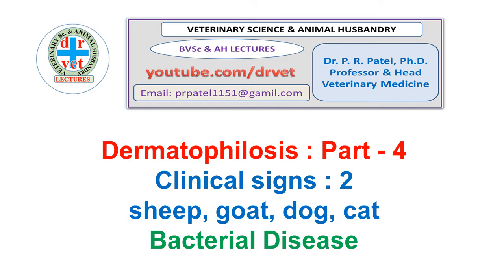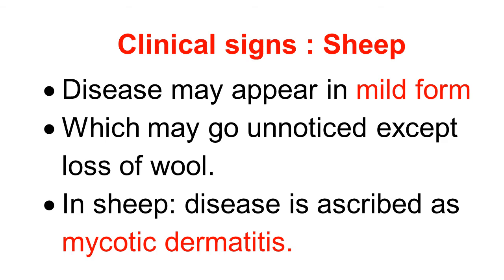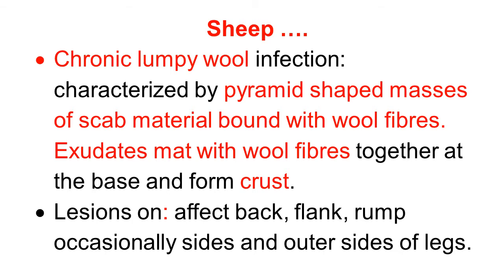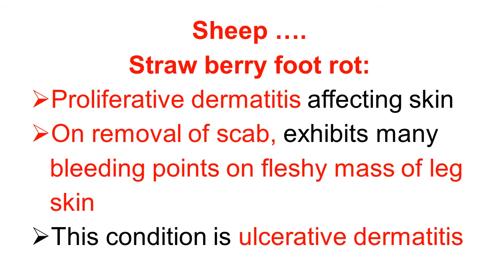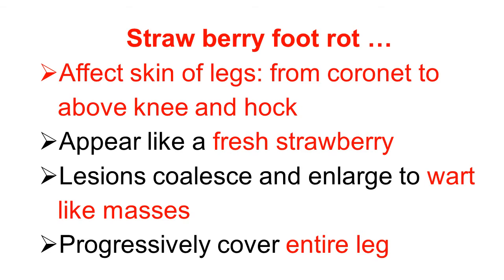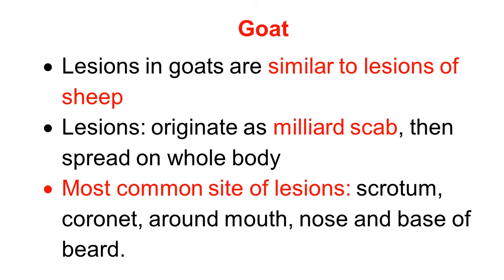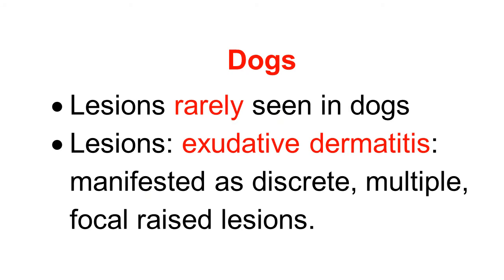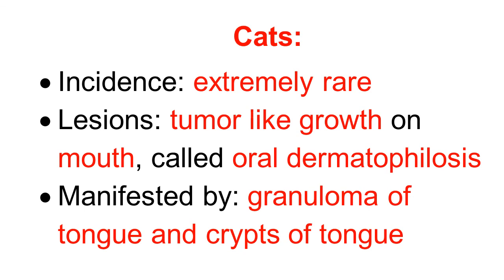Dermatophilosis Part 4 : Clinical signs 2 : sheep, goat, dog, cat